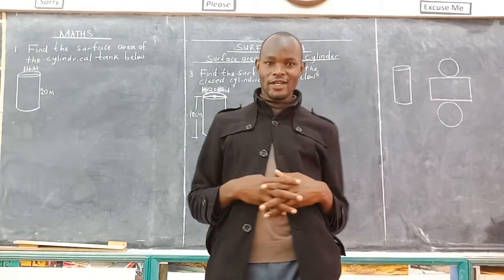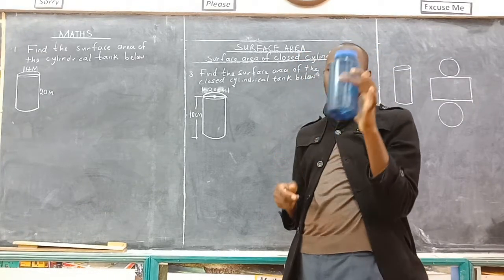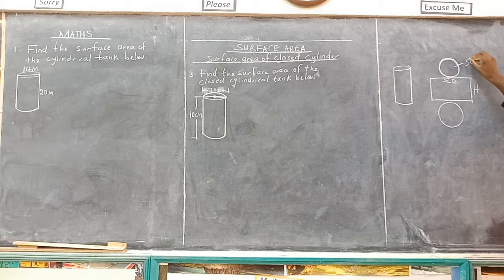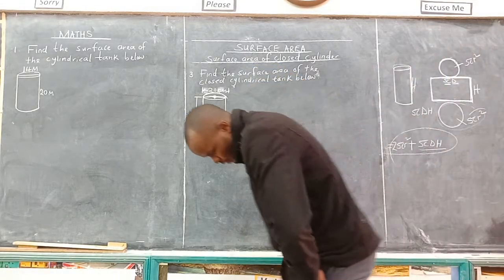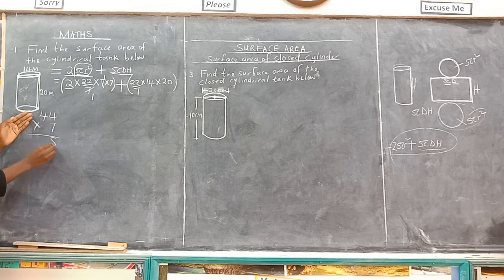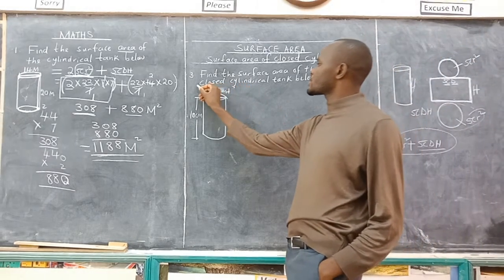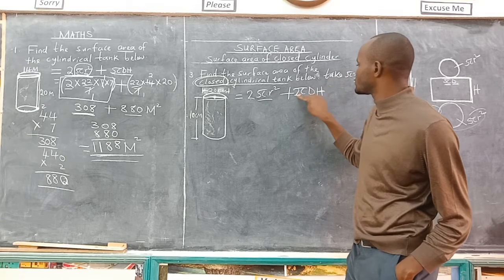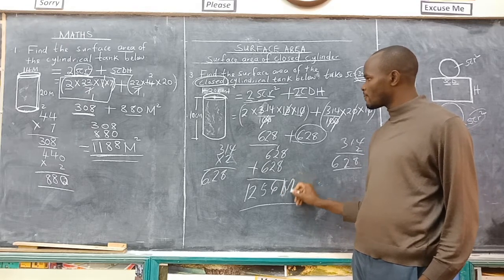Surface Area of closed cylinders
How to get surface area of closed cylinders